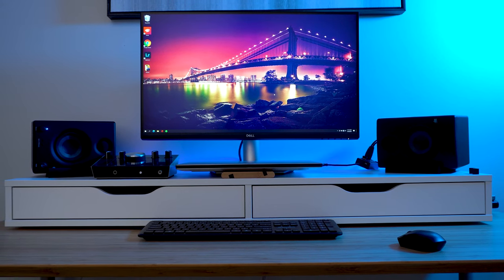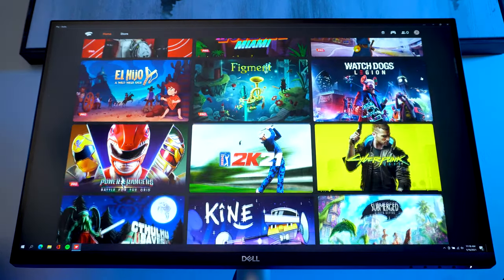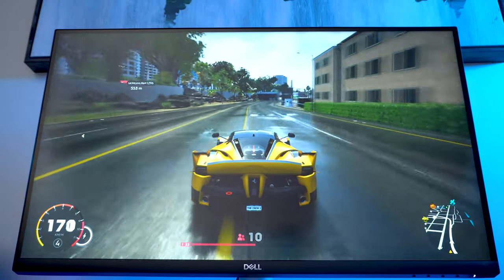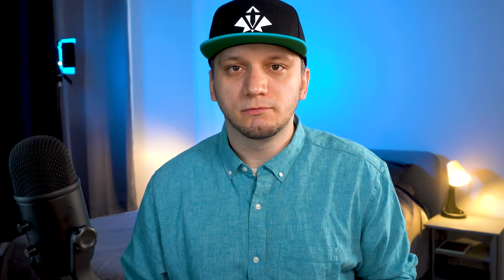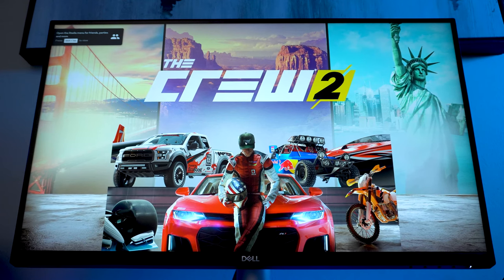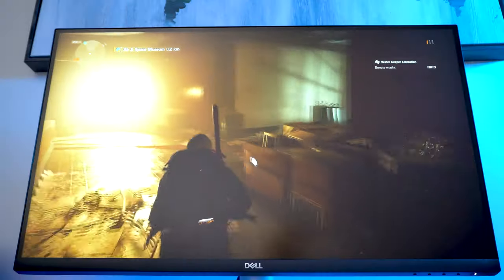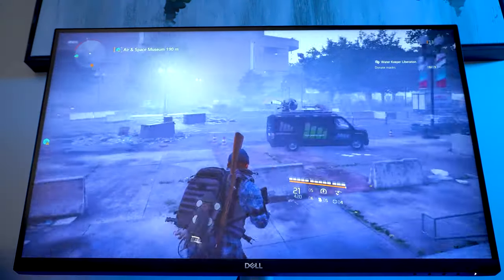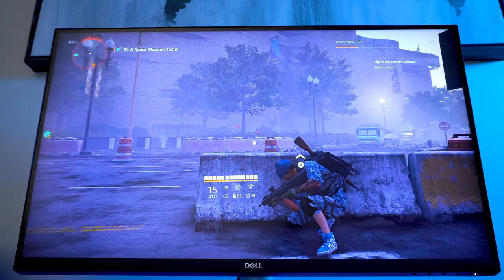Gaming Review Video Of The The Dell 27 4K UHD Monitor // Model S2721QS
Is The Dell S27621QS Monitor For Gaming? Dell makes some really good Monitors and the S2721QS is by far in the top list for Monitors to considering getting, Let me explain in this Gaming Review Video Of The The Dell 27 4K UHD Monitor, Model S2721QS

GET A ONE-MONTH TRIAL OF STADIA PRO PLUS AN EXTRA FREE MONTH BY USING THIS LINK (OVER 30 PLUS GAMES FREE TO PLAY RIGHT AWAY)

Orzly Phone Mount Clip for use with Google Stadia Controller
Amazon Link to a good Hard Shell Travel Case for Google Stadia Controller

2 FREE AUDIOBOOKS OF YOUR CHOICE

These are the items I use to record my content!

Sony Alpha A6400 Mirrorless Camera
Sony Alpha A6400 NP-FW50 RAVPower Camera Batteries Charger
SMALLRIG Cold Shoe Adapter Plate for Sony A6100/A6300/A6400

AUDIO:
BOYA by M1 Lavalier Microphone
Rode VideoMicro

LIGHTS:
Neewer P600-2.4g LED Lighting Kit
Neewer 12 x 12-Inches Pack of 8 Transparent Color Correction Lighting Gel

Some of the links in my video description are affiliate links, which means I will make a small commission if you click them and make a qualifying purchase, at no extra cost to you. s2721qs dell dell gaming monitors dell 4k monitor